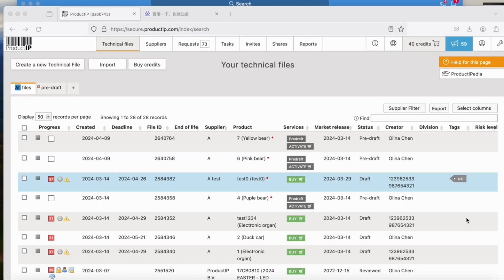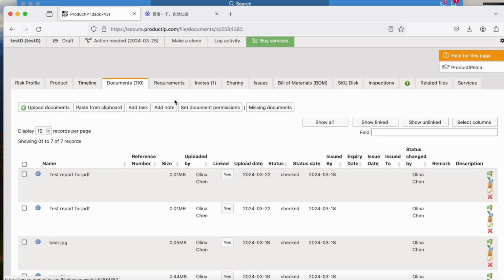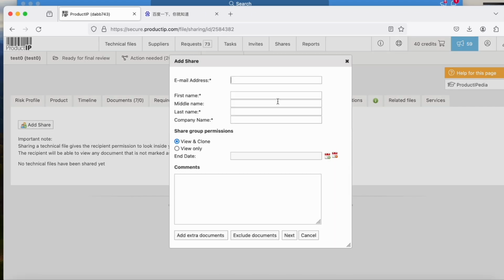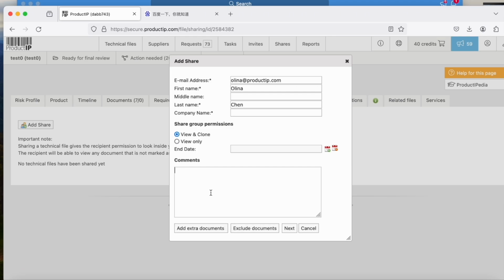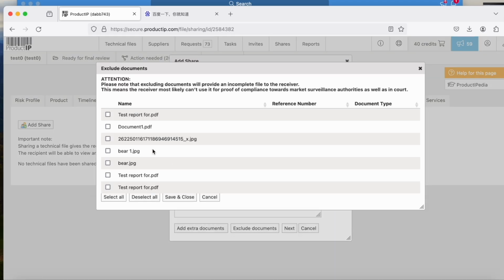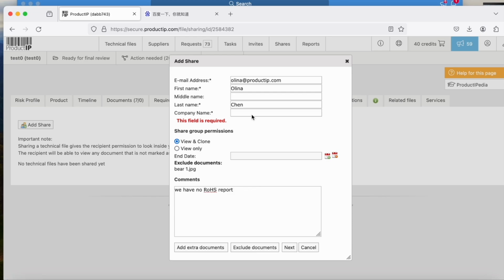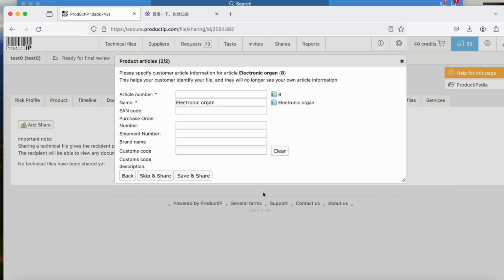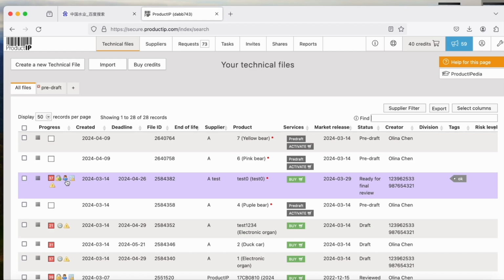EN Sharing tab (How to share files)